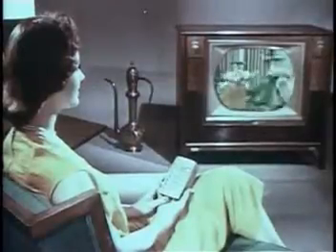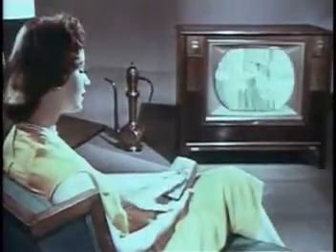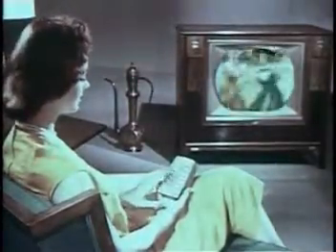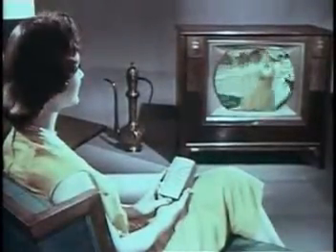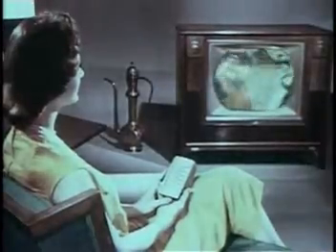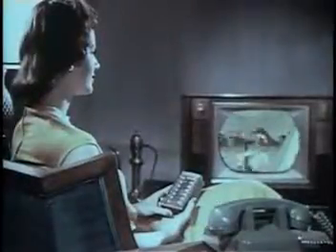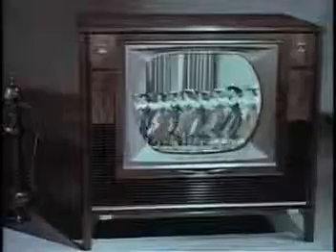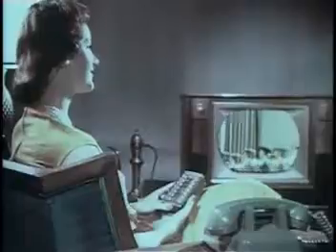Vintage Commercials - RCA Colour Television 1961